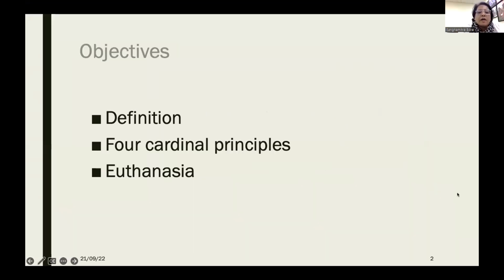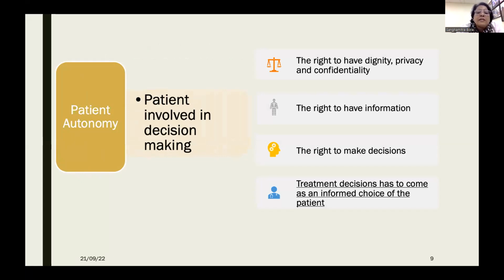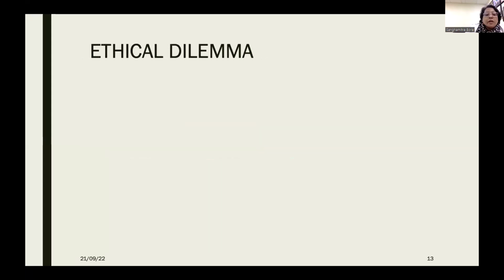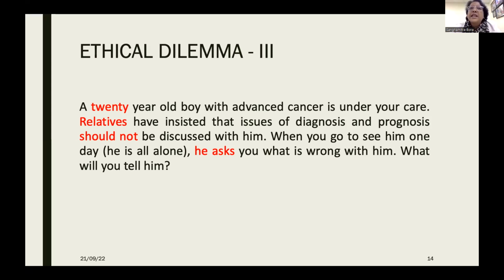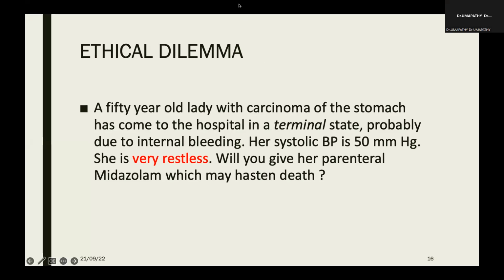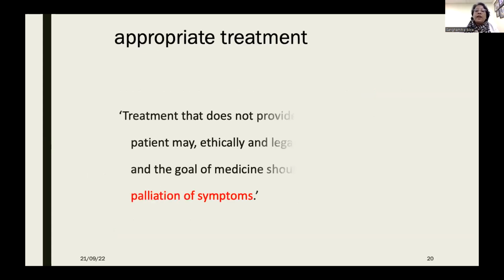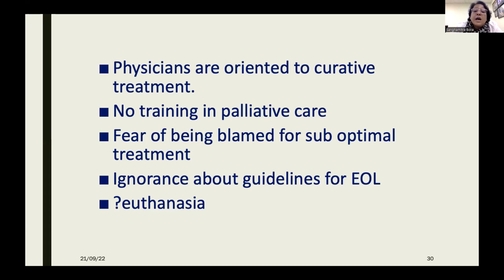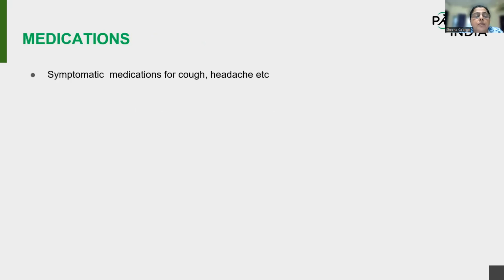TIPS-ECHO Season 118: FCPM 25 Session 05 | Medical Ethics | Dr Sanghamitra Bora